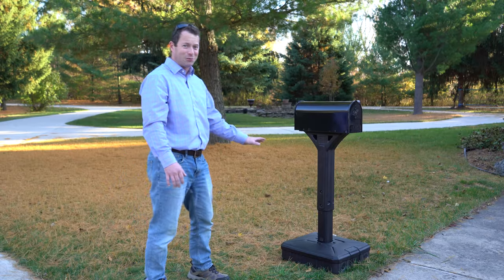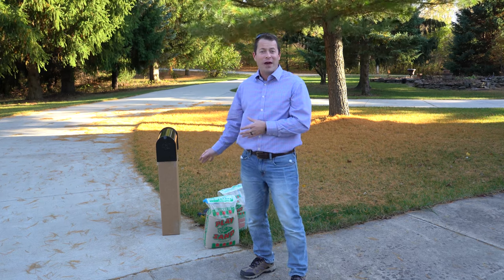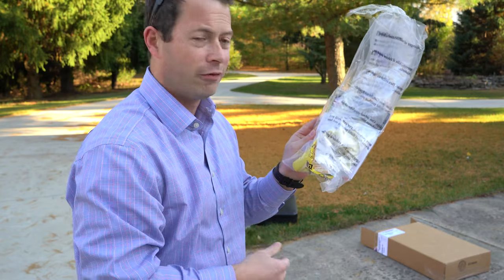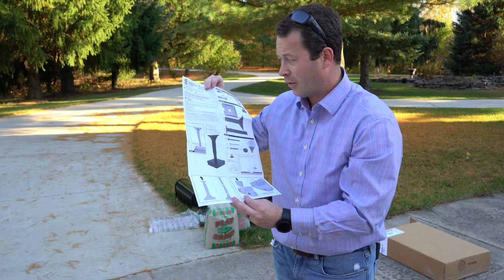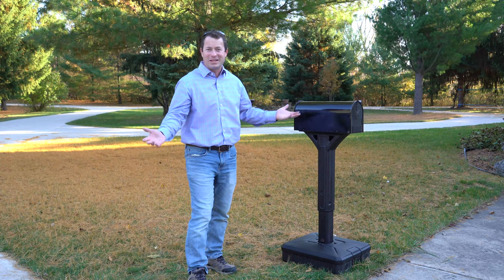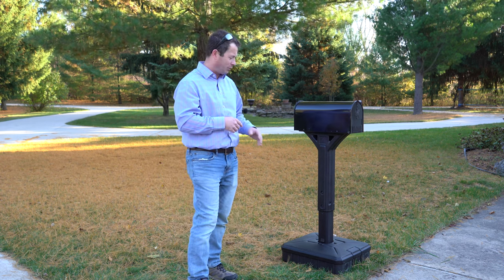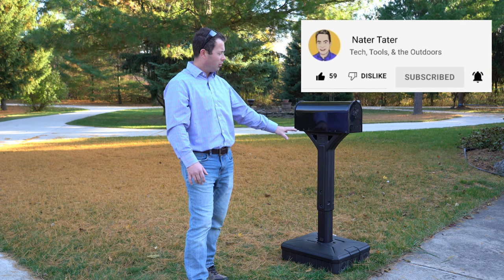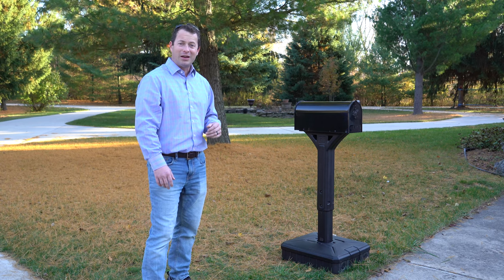✅EASY No Dig Mailbox Post Install - Simplay3 - American Home - Made in USA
Forget the hassle of digging and setting a 4x4 post into the ground.  Here is the EASIEST way to setup a mailbox post to accommodate any standard mailbox.  Its American made and designed to last.  It uses a based weighted with sand for stability and is height adjustable to accommodate curbs or other uneven surfaces. I could be incorporated into landscaping or have rock/mulch around it to further hide the base if desired. Simplay3 owns American Home who produces this mailbox.  They sent this product to me for the unbiased review.

My cordless tools for these types of projects